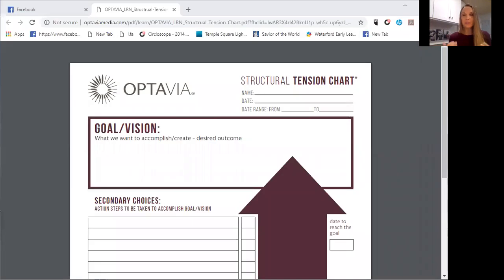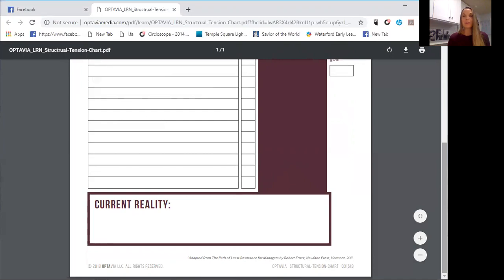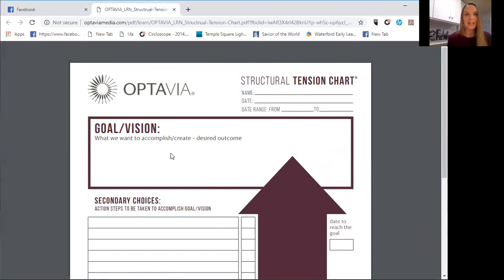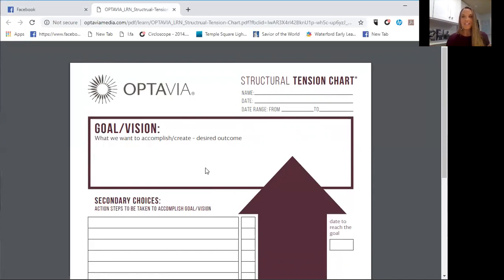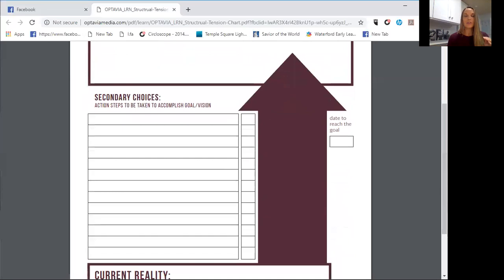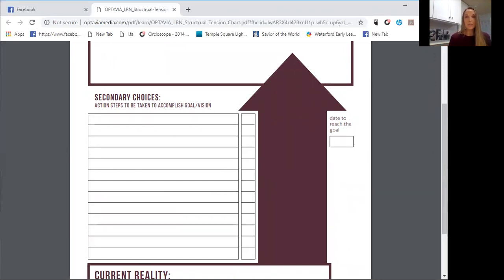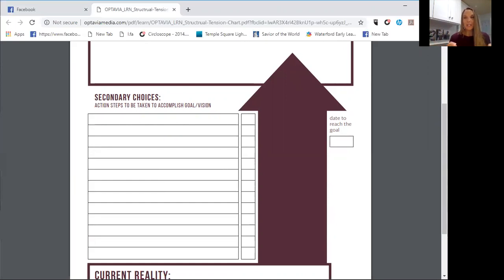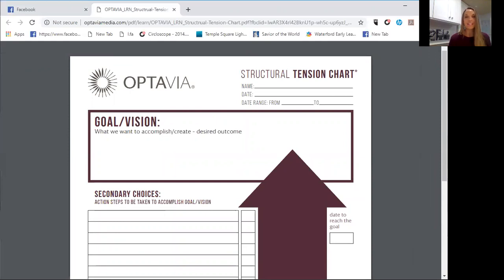Achieving your Goal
This week's goal: Define your path!
* Client topic: Structural Tension Structural tension link so you can print it off!
* Habits of Health Webinar is Wednesday nights - 5:30pm PST (6:30pm M, 7:30pm C, 8:30pm E)
* If you missed last week’s, here is the playback